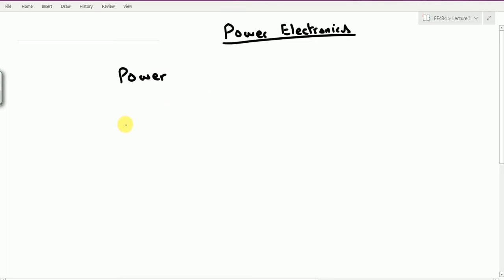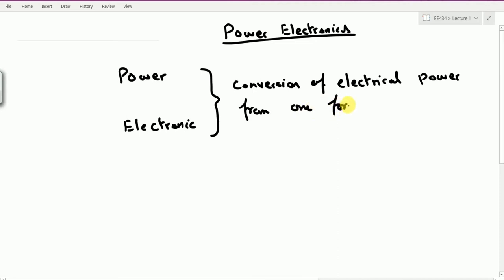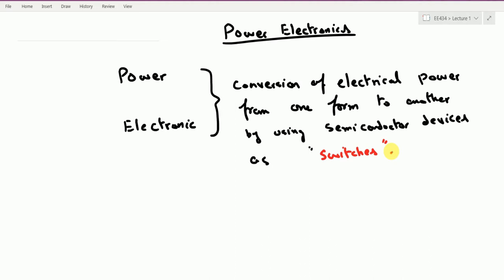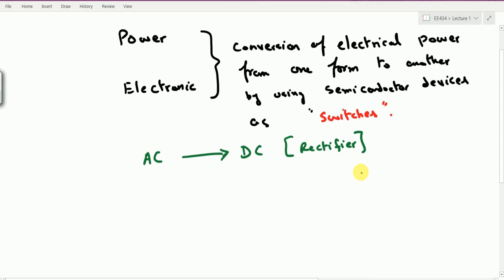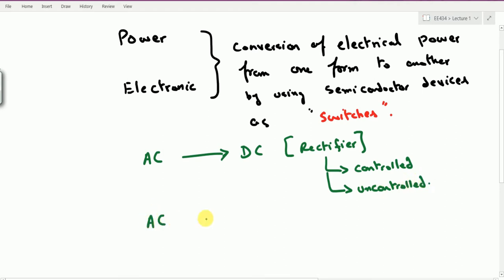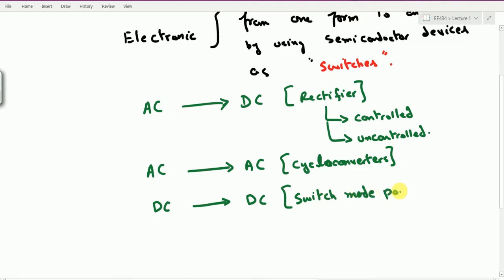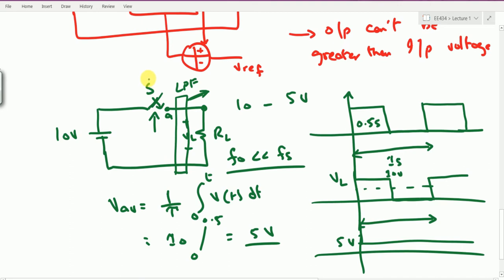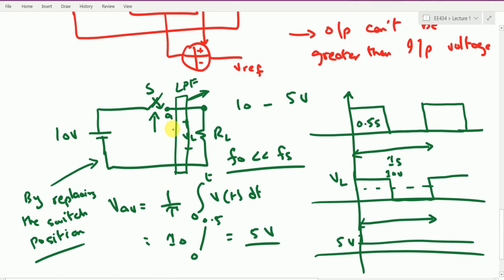Power Electronics Module 1 Lecture 1 | Power electronics intro and properties of an ideal switch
Welcome to the new course series on power electronics. In this series, i will be covering the power electronics domain of electrical engineering. As a first course on power electronics the main emphasis shall be on widening the breadth of your knowledge. In this lecture, the definition, motivation and basic concepts about the switch is explained in detail. I have also mentioned the properties of an ideal switch in the wake of power electronics. The lecture sequence is as follows.
00:00 Intro
00:07 What is power electronics
12:20 Motivation of power electronics
21:15 Introduction to a switch
25:40 Properties of an ideal switch